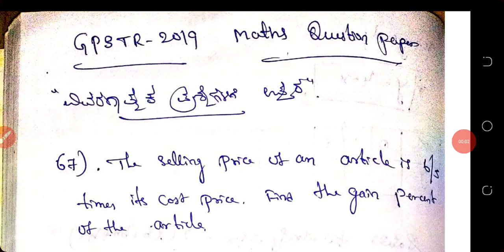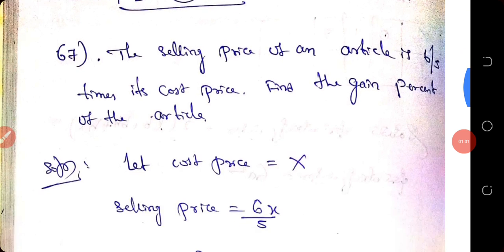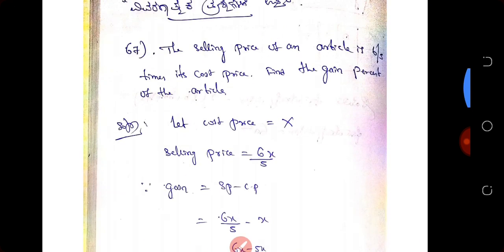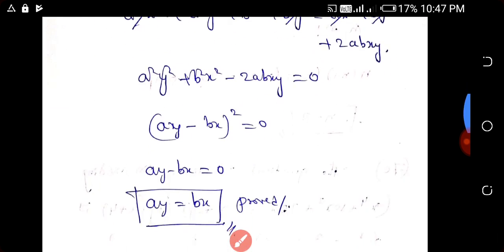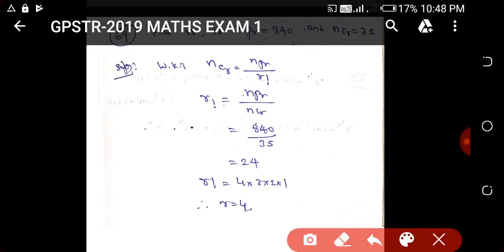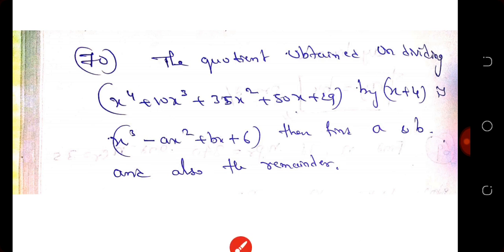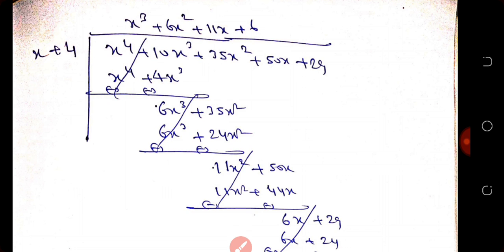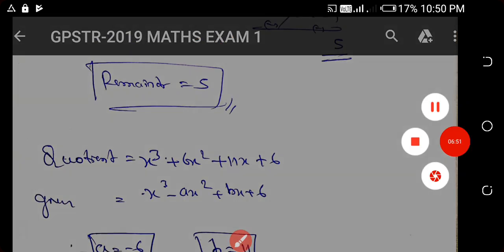GPSTR 2019 Maths descriptive type question paper solutions. part 1